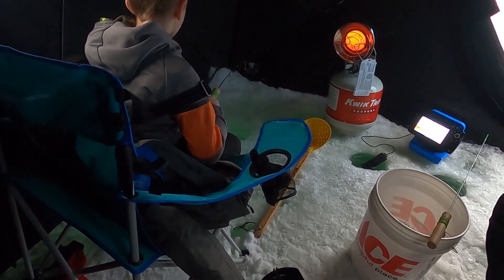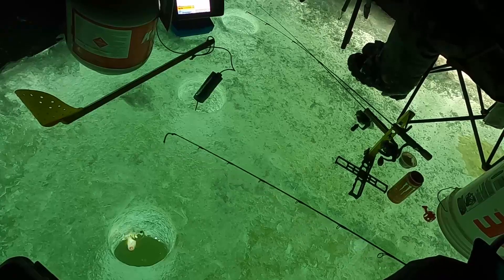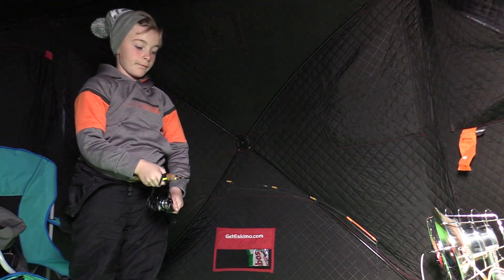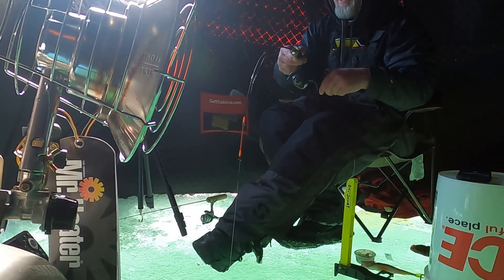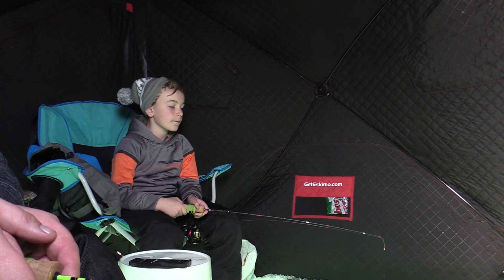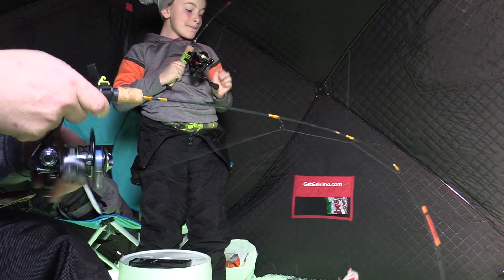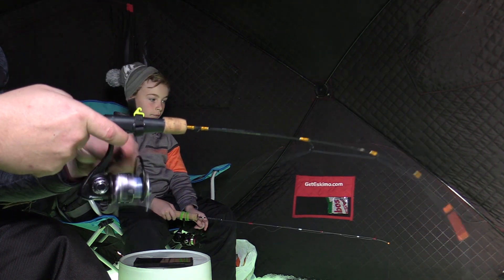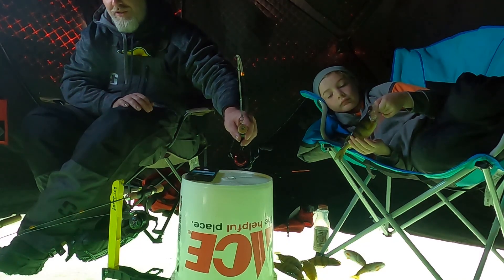Perch fishing on the madison chain (part2)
Took my son and a couple buddies back out to get on some perch in Madison! We caught fish, but it was definitely a little different today!